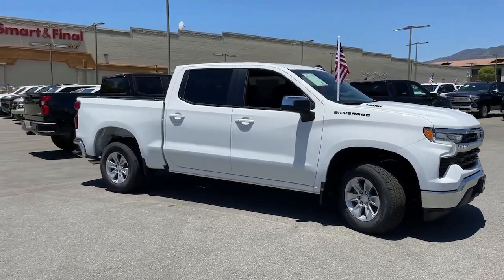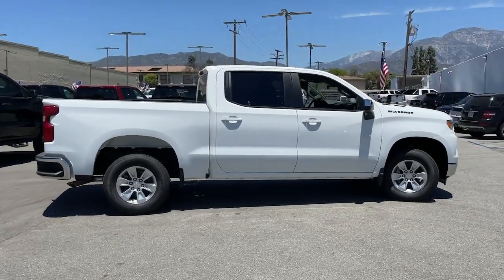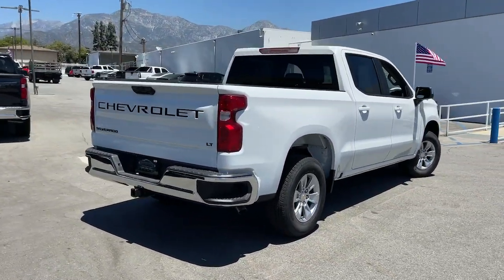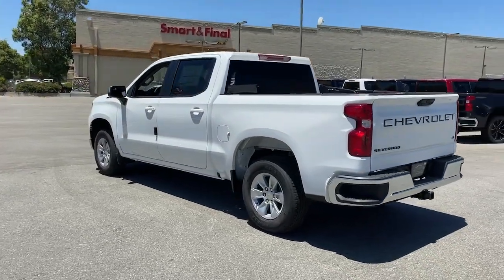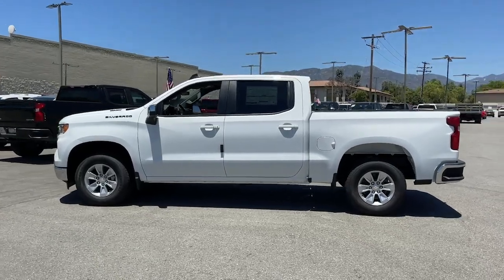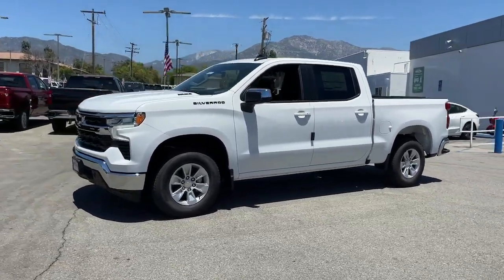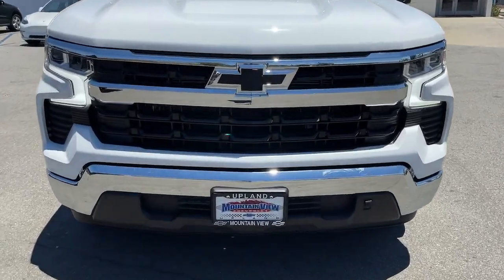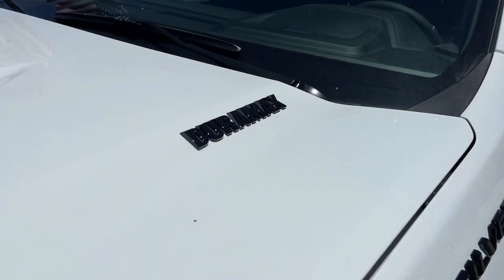2023 Chevrolet Silverado_1500 Ontario, Los Angeles, Fontana, Glendora, Chino, CA 40421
Summit White New 2023 Chevrolet Silverado_1500 LT

Are you shopping for a new Chevrolet? We think youll find the vehicle you want at Mountain View Chevrolet. We have an extensive inventory of New Chevrolet models to choose from. Here at Mountain View Chevrolet our goal is to provide you with a stress free car buying experience. Price does not include tax title license or document fees. Price includes: $1500 - GM Trade In Allowance Program. Exp. 07/31/2023 $750 - Chevrolet Consumer Cash Program. Exp. 07/31/2023
ENGINE  DURAMAX 3.0L TURBO-DIESEL I6  (305 hp [227 kW] @ 3750 rpm  495 lb-ft of torque [671 Nm] @ 2750 rpm) Includes (KW5) 220-amp alternator and (K05) engine block heater.,REMOTE VEHICLE STARTER SYSTEM,USB PORTS  2  CHARGE/DATA PORTS LOCATED INSIDE CENTER CONSOLE,LPO  BLACK TAILGATE LETTERING  (dealer-installed),SUMMIT WHITE,DEFOGGER  REAR-WINDOW ELECTRIC,LPO  BLACK NAMEPLATES  (dealer-installed),ENGINE BLOCK HEATER,WHEELS  17 X 8 (43.2 CM X 20.3 CM) BRIGHT SILVER PAINTED ALUMINUM  (STD),LPO  DARK ESSENTIALS PACKAGE  includes (RIK) Black Silverado nameplates  along with where applicable  Black Custom/LT/RST/LTZ/High Country/Z71/6.2L/Duramax badges  LPO  (SFZ) Black bowtie  LPO and (SB7) Black tailgate CHEVROLET lettering  LPO  (dealer-installed),LICENSE PLATE KIT  FRONT,REMOTE START PACKAGE  includes (BTV) Remote Start  (UTJ) content theft alarm and (C49) rear-window defogger,LPO  BLACK BOWTIE EMBLEM  FRONT  (dealer-installed) When ordered with (QK2) Multi-Flex tailgate  will include Black tailgate bowtie.),TIRE  SPARE 255/70R17 ALL-SEASON  BLACKWALL  (STD),NOT EQUIPPED WITH STEERING COLUMN LOCK  SEE DEALER FOR DETAILS,REAR AXLE  3.23 RATIO,SEATS  FRONT BUCKET  with center console (Includes (EPH) Electronic Transmission Range Selector (console mounted).,SHIFTER  ELECTRONIC TRANSMISSION RANGE SELECTOR  includes steering column paddle shifters,LT PREFERRED EQUIPMENT GROUP  includes standard equipment,TIRES  255/70R17 ALL-SEASON  BLACKWALL  (STD),GVWR  7000 LBS. (3175 KG),JET BLACK  CLOTH SEAT TRIM,TRANSMISSION  10-SPEED AUTOMATIC  with Electronic Transmission Range Selector (ETRS)  electronically controlled with overdrive  tow/haul mode and steering column paddle shifters. Includes Cruise Grade Braking and Powertrain Grade Braking,CENTER CONSOLE  FLOOR-MOUNTED  with cup holders  Wireless Charging  power cord management  hanging file folder capability; includes removable storage tray Includes (EPH) Electronic Transmission Range Selector (console mounted).),LPO  UNDERSEAT STORAGE  (dealer-installed),AUDIO SYSTEM  CHEVROLET INFOTAINMENT 3 PREMIUM SYSTEM  with Google built-in  13.4 diagonal HD color touchscreen  includes multi-touch display  AM/FM stereo  Bluetooth streaming audio for music and most phones; featuring wireless Android Auto and Apple CarPlay capability for compatible phones  advanced voice recognition  in-vehicle apps  personalized profiles for infotainment and vehicle settings (STD),WIRELESS CHARGING  Beginning October 26  2022 through November 20  2022  certain vehicles will be forced to include (00C) Not Equipped with Wireless Charging  which removes Wireless Charging. See dealer for details or the window label for the features on a specific vehicle.),LPO  ALL-WEATHER FLOOR LINERS  1st and 2nd rows on Crew Cab and Double Cab  (includes Chevrolet Bowtie logo),Tow Hitch,Lane Departure Warning,Lane Keeping Assist,Front Collision Mitigation,Front Collision Warning,Automatic Highbeams,Climate Control,Multi-Zone A/C,A/C,Security System,Rear Defrost,Keyless Entry,Power Door Locks,Power Driver Seat,Heated Front Seat(s),Driver Adjustable Lumbar,Remote Engine Start,Keyless Start,Heated Steering Wheel,Security System,Rear Defrost,Remote Engine Start,Turbocharged,High Output,Keyless Start,Locking/Limited Slip Differential,Rear Wheel Drive,Power Steering,ABS,4-Wheel Disc Brakes,Aluminum Wheels,Tires - Front All-Season,Tires - Rear All-Season,Tires - Front All-Season,Tires - Rear All-Season,Daytime Running Lights,LED Headlights,Automatic Highbeams,Heated Mirrors,Power Mirror(s),Privacy Glass,AM/FM Stereo,MP3 Player,Bluetooth Connection,Auxiliary Audio Input,Smart Device Integration,Satellite Radio,Requires Subscription,Navigation System,Satellite Radio,Telematics,Requires Subscription,Blue